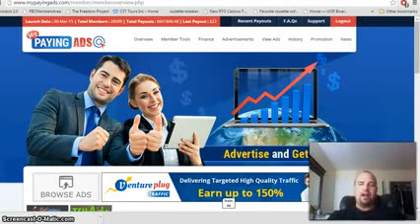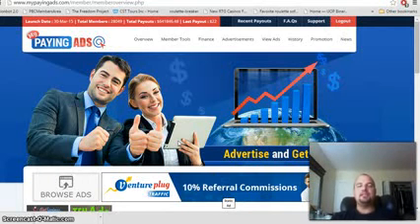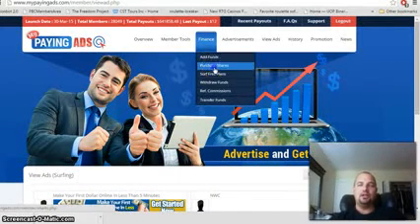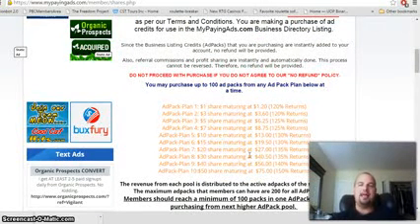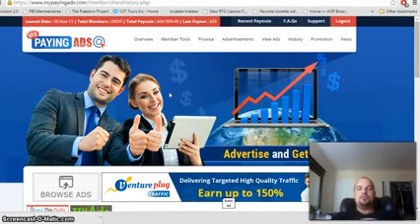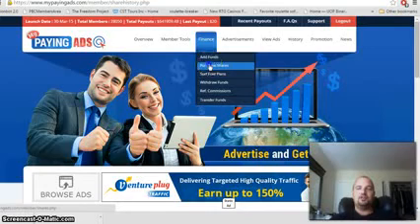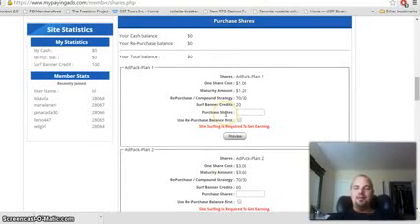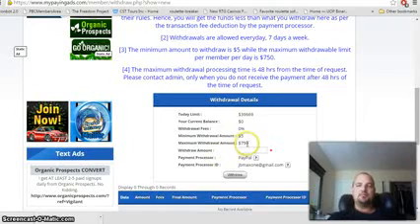My Paying Ads Revenue Share Program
My Paying Ads Revenue Share Program-If you have any questions about the Overview and Opportunity of My Paying Ads call/text to Joshua Browning .
Thanks,
Joshua